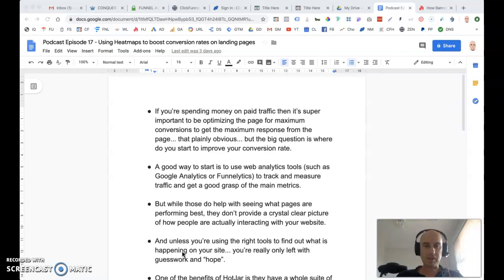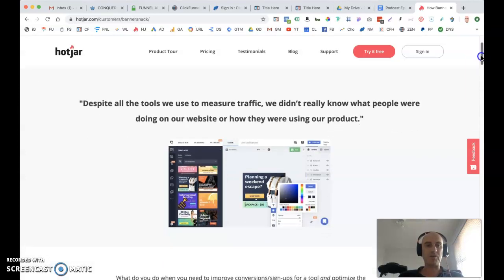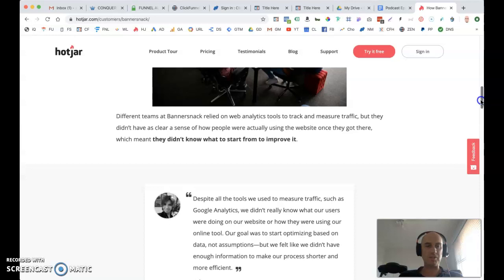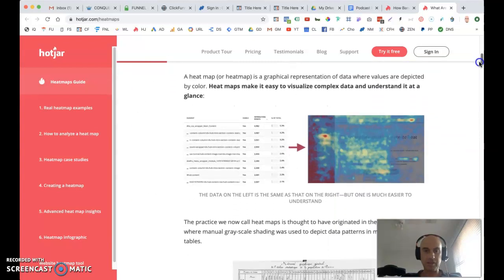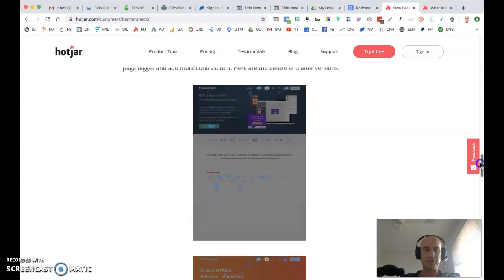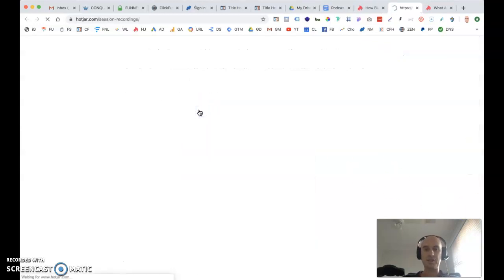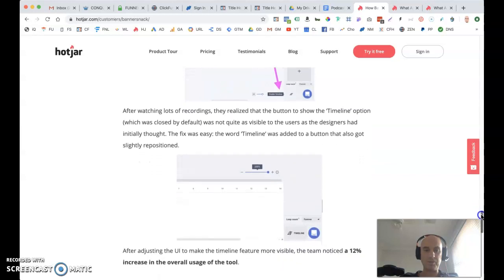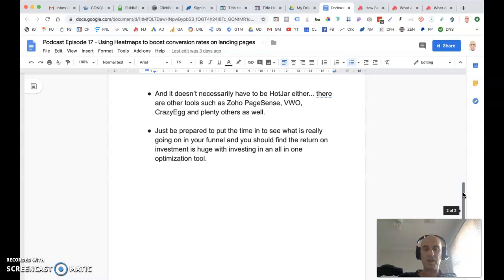Funnel Fella Radio 017 - Using Heatmaps to boost conversion rates on landing pages